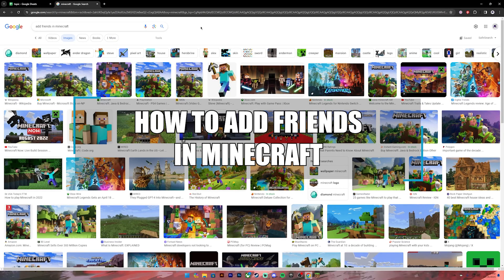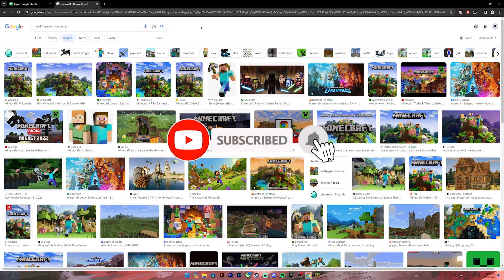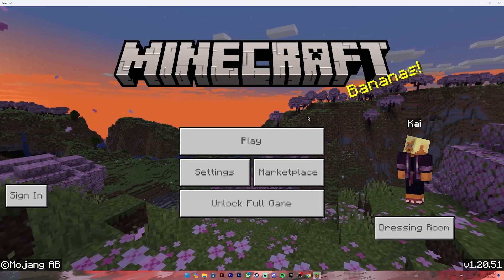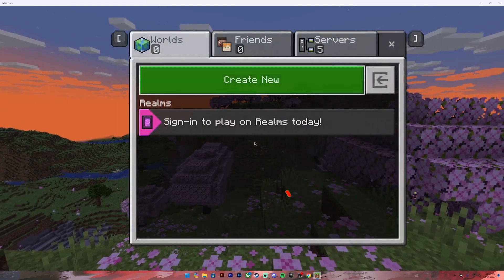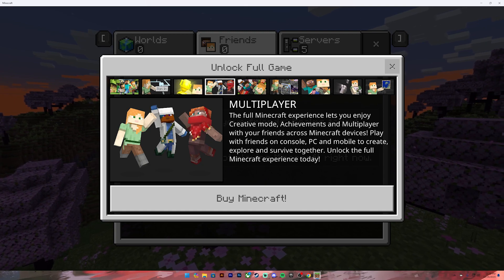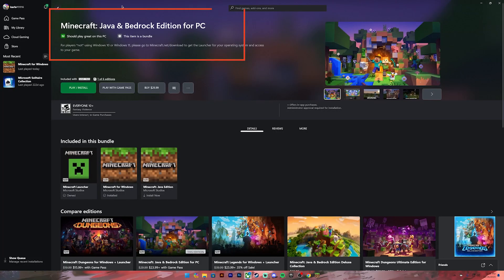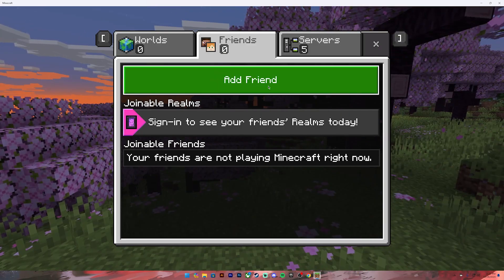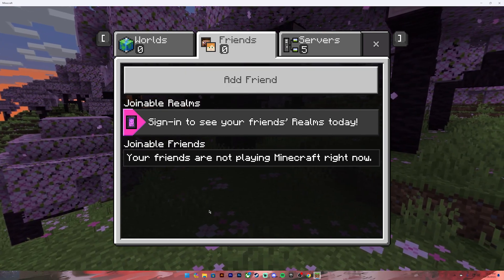How to Add Friends in Minecraft (2024)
Learn How to Add Friends in Minecraft.
Tired of mining solo? Craving co-op chaos? This quick & breezy guide shows you EXACTLY how to add friends in Minecraft, no matter your platform!